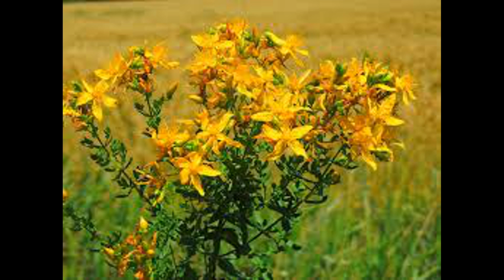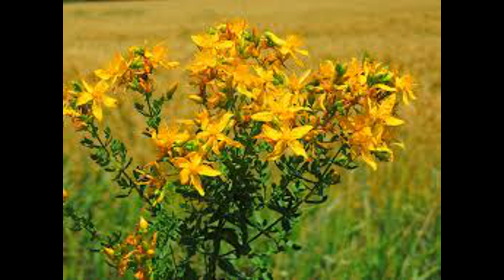St John's Wort Health Benefits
Find out about the benefits and side effects of St Johns Wort as a natural alternative to help fight depression and anxiety.

you're here.

I hope you enjoy this video about St. Johns Wort Health
Benefits.

NOW Supplements, St. John's Wort (Hypericum perforatum) 300 mg, Standardized Extract, 250 Veg Capsules

1,000mg Ultra High Strength St. John's Wort Capsules (Non-GMO) - 7X Concentrated Extract - 0.3% Hypericin - Highly Purified and Highly Bioavailable - 120 Capsules

St Johns Wort Tincture | 2 Oz | Alcohol-Free | Vegetarian, Non-GMO, Gluten-Free Liquid Extract